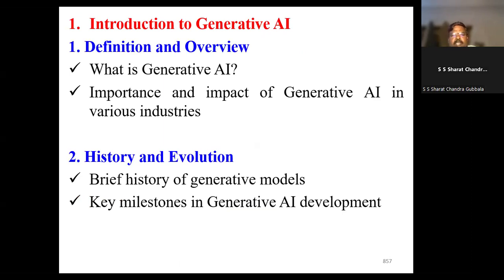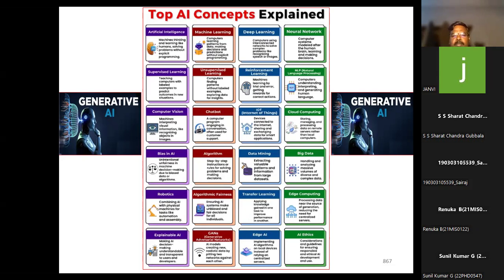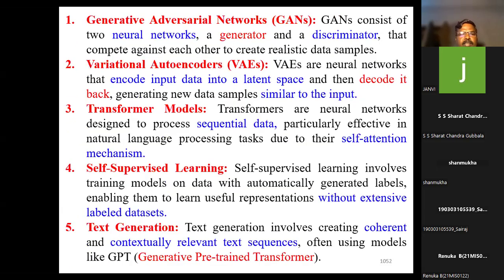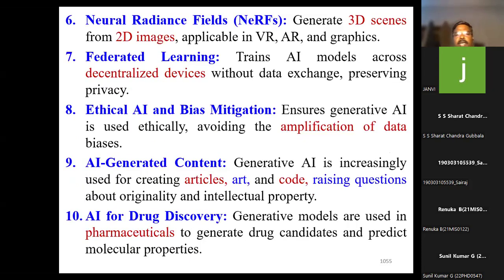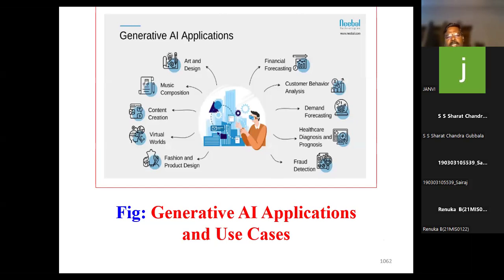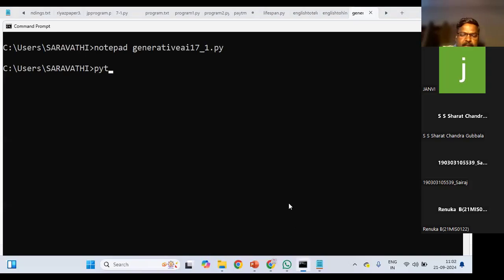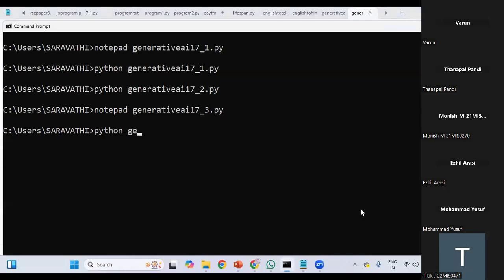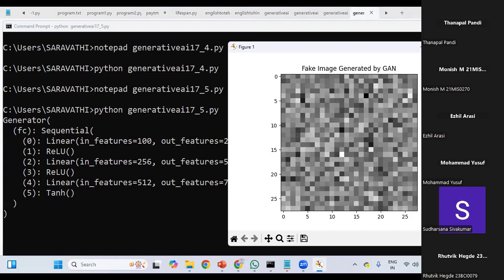Generative AI Applications Using ML and DL Techniques 21 09 2024 Part 2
# Generative AI
# AI
# Artificial Intelligence
# Machine Learning
# Deep Learning